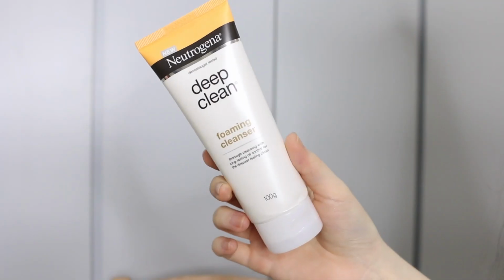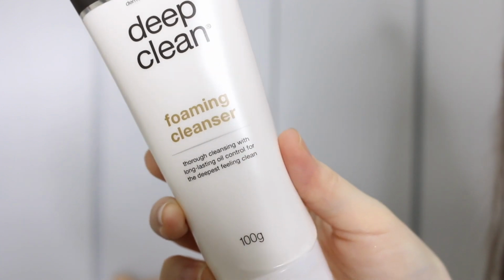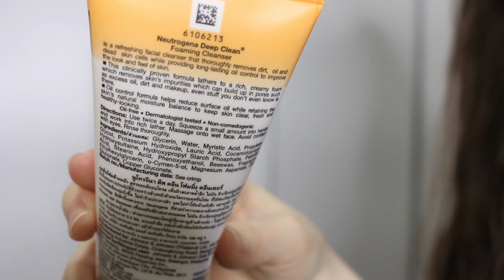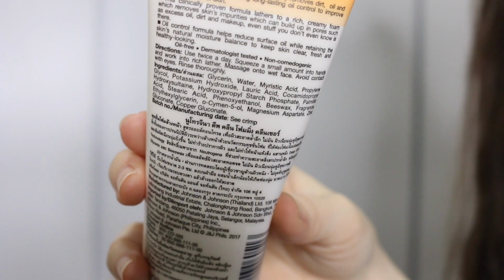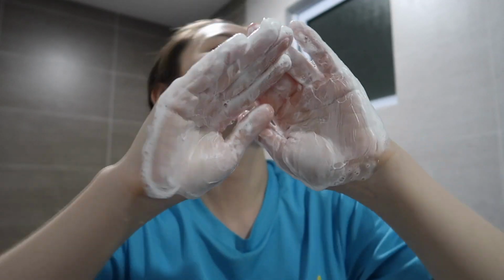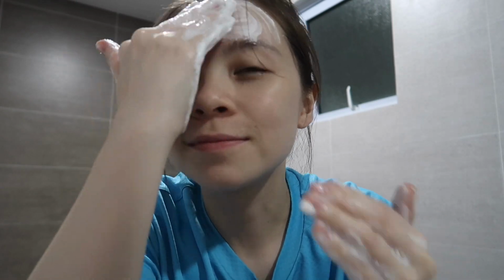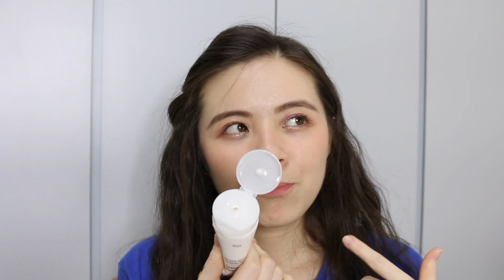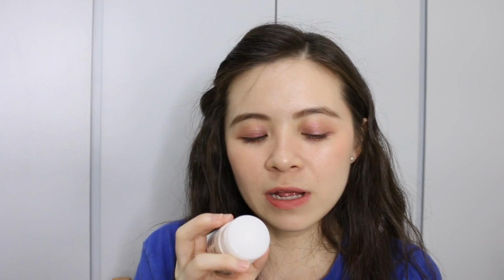I Tried The New Neutrogena Deep Clean Cleanser \\ JQLeeJQ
Better than the previous version?

Keep Connected:
Instagram & Twitter: @jqleejq